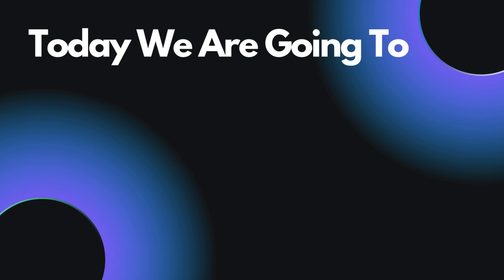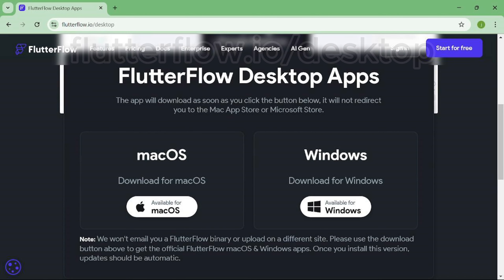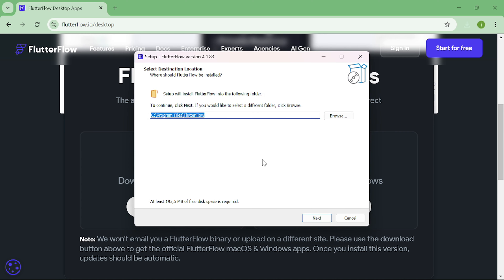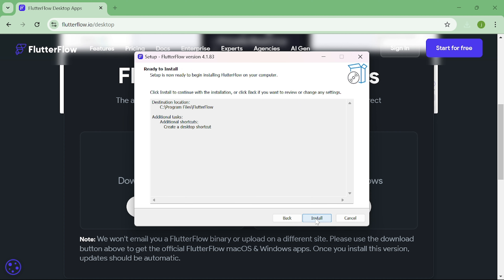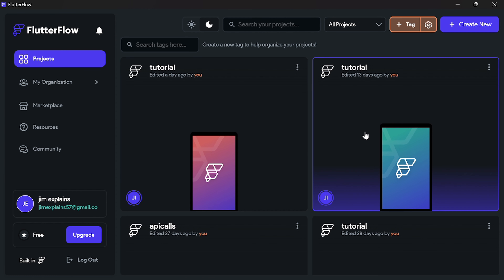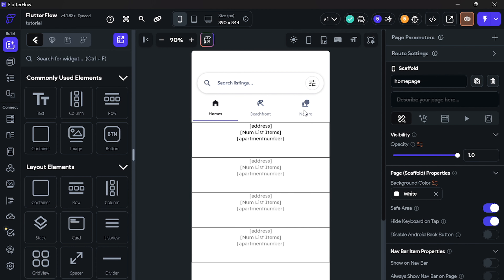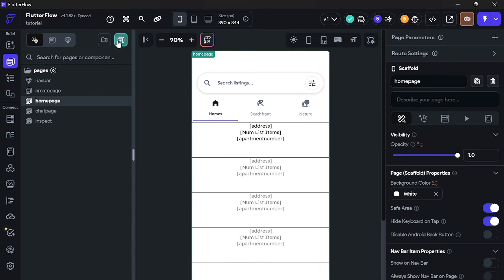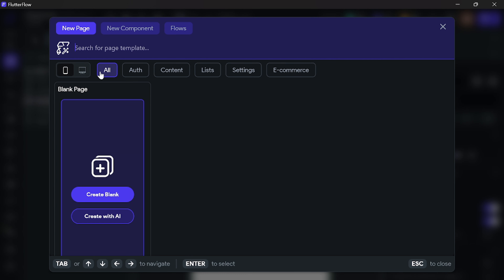FlutterFlow - Desktop Version Is Gamechanger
In this video i will be showing how to install flutterflow desktopverison. With this you are able to buld apps fast. And you are able to build apps locally. If you browser is running slow. This can be solution for you to stop flutterflow from lagging or crashing. You are also able to build apps offline if you dont have internet.